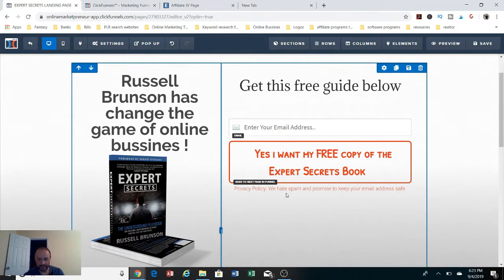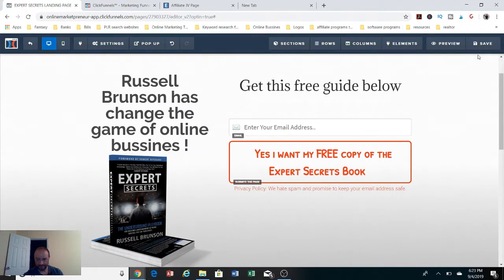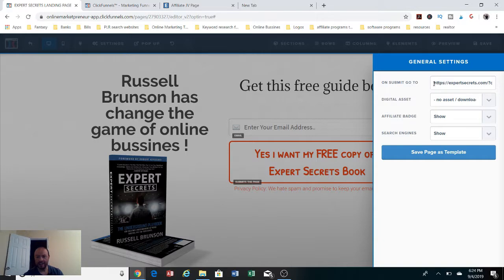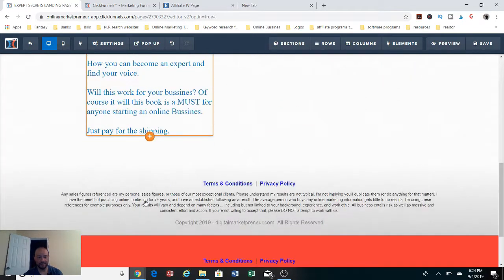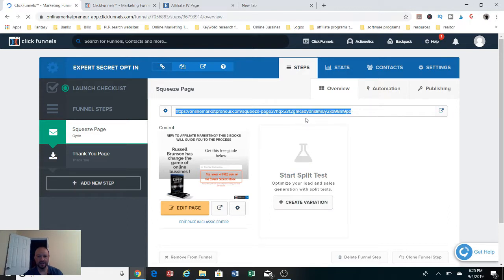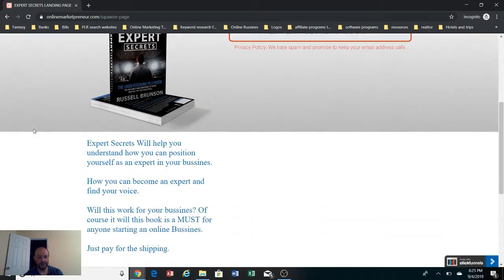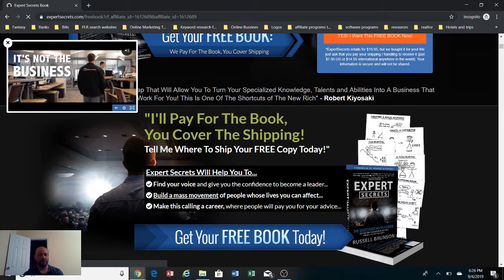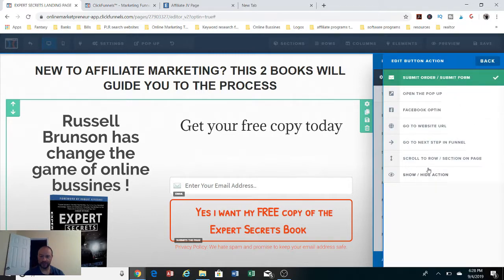Clickfunnels Tutorial How to add your affiliate links to a bridge page💥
💥💥FREE funnel checklist  + free funnel mastery course.

On this clickfunnels tutorial i want to show you how you can add you affiliate link to this bridge page.

Using this software is very easy once you use it once. Is very simple to create amazing sale funnels

Clickfunnels is a great tool to make sales very simple.

My TOP 3 Affiliate course click the link below for my bonuses.

Earnings Disclaimer: My earnings are a result of hard work and dedication, these results are not typical, and the earning cannot be guaranteed, only your hard work, dedication and knowledge will determind  Your Results can be more or less. I can not guarantee anything.